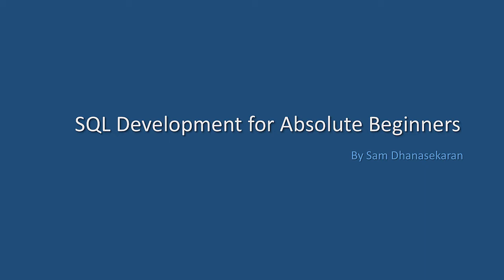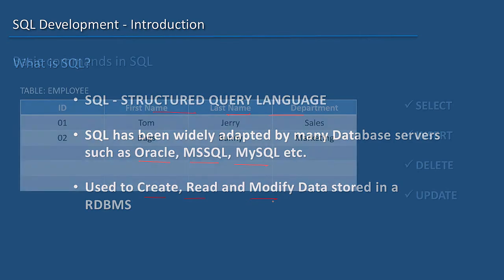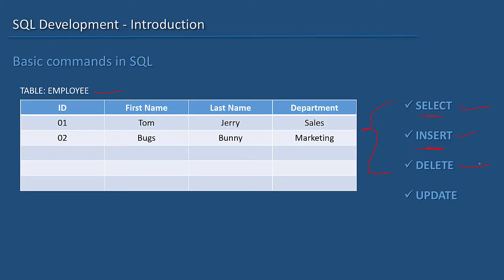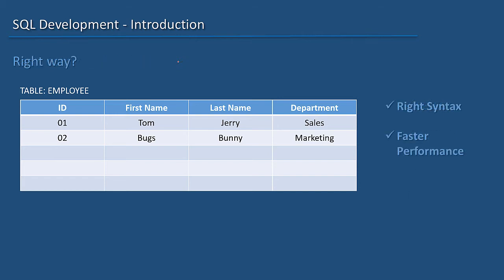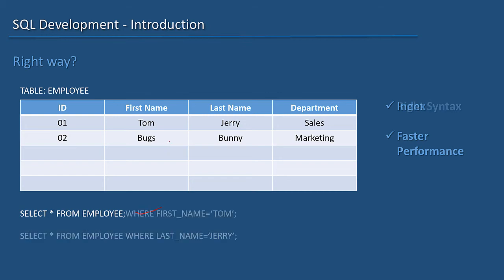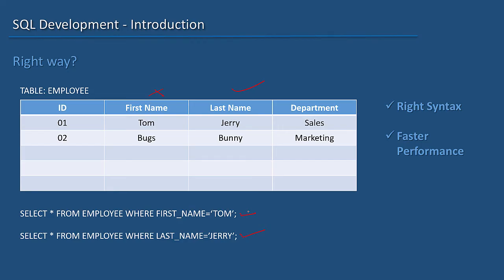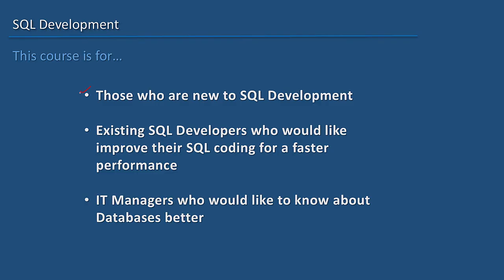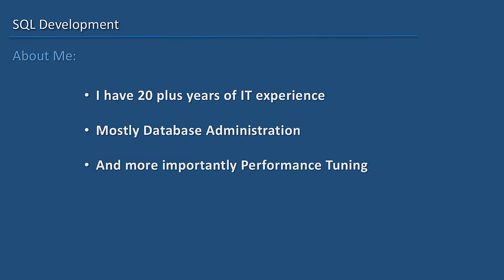Oracle SQL - Introduction - Lesson 1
Learn Oracle SQL development using this video series.

This video introduces Oracle SQL development using Oracle SQL Developer.